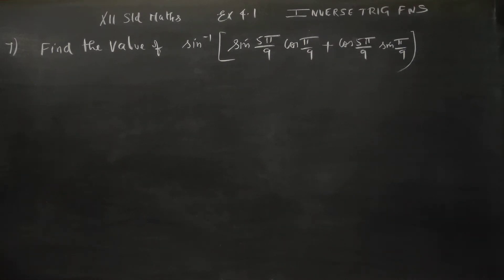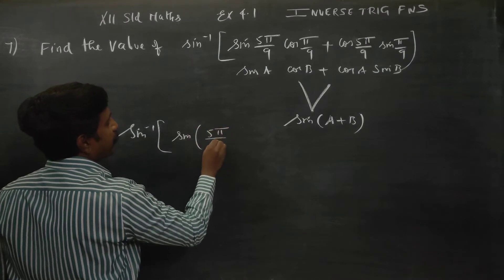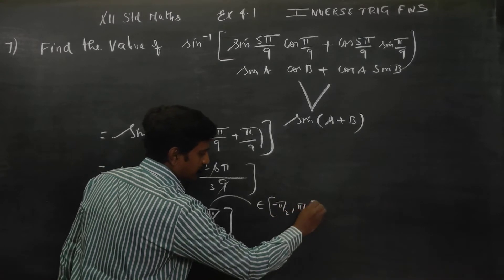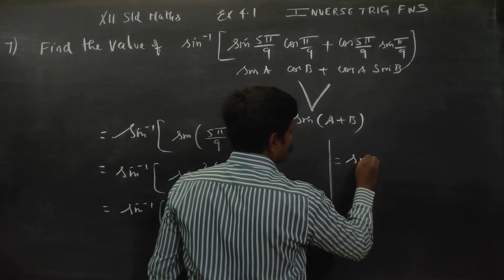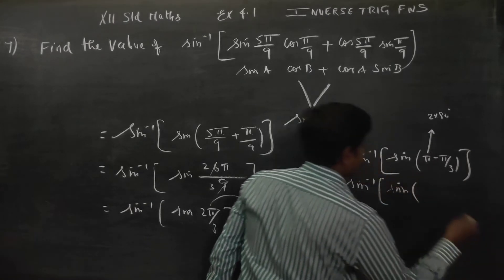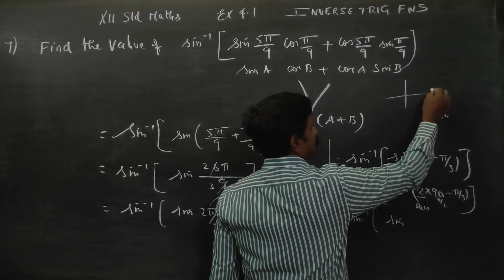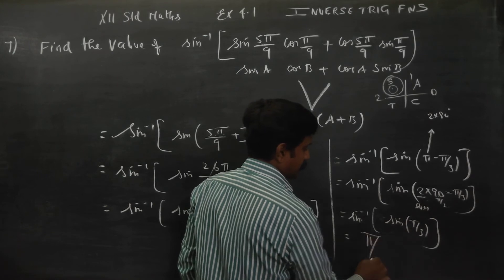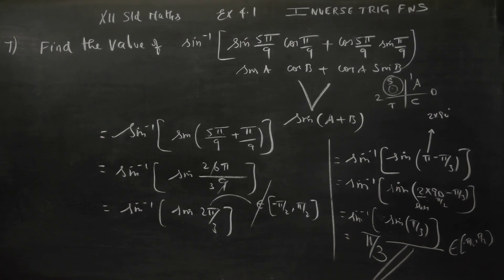12th Std Maths Ex.4.1(7) Find the value of sin^-1(sin5π/9cosπ/9+cos5π/9sinπ/9)